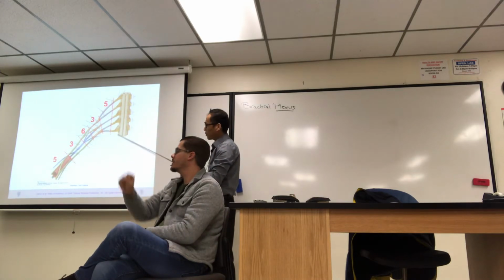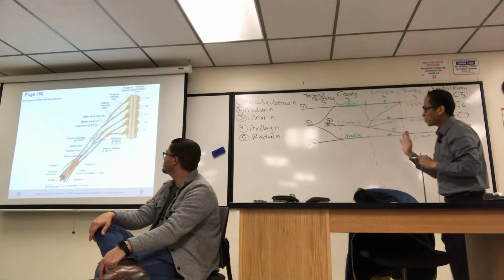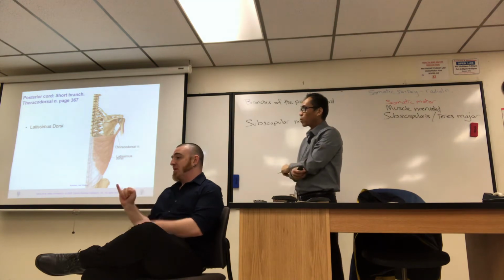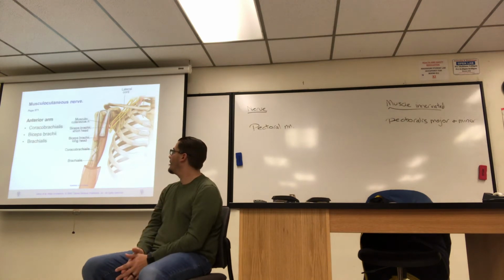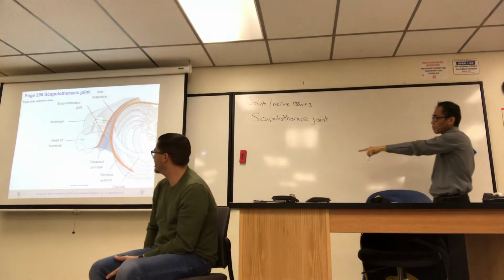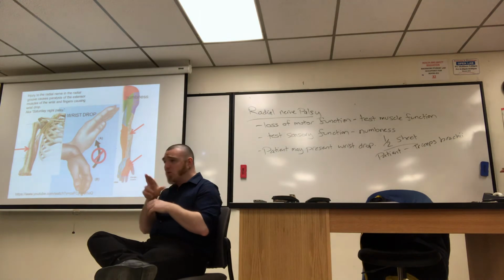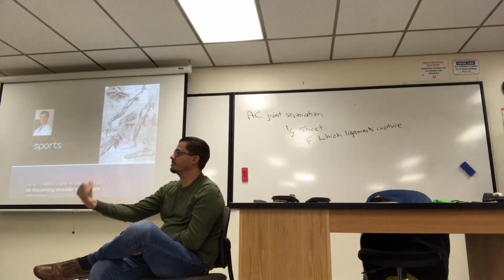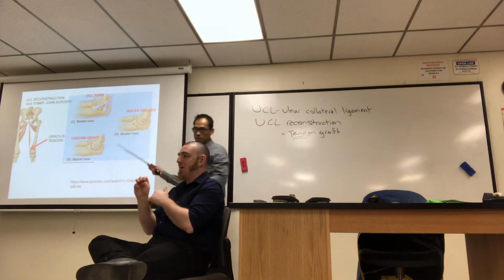SP19 BIOL 430 lecture 25